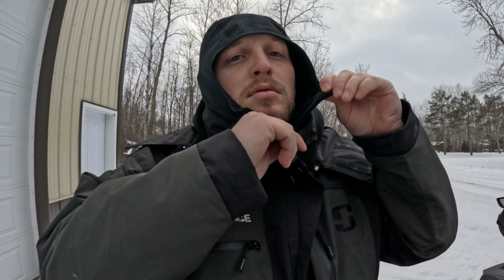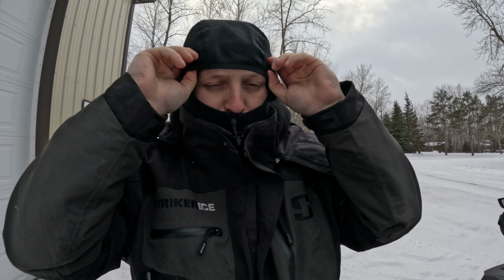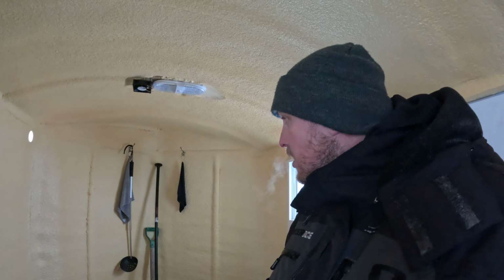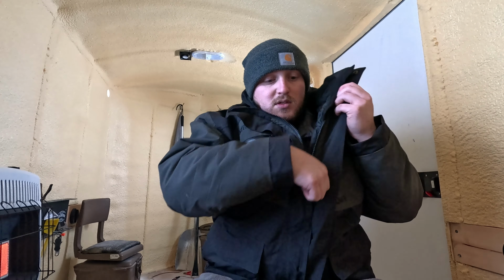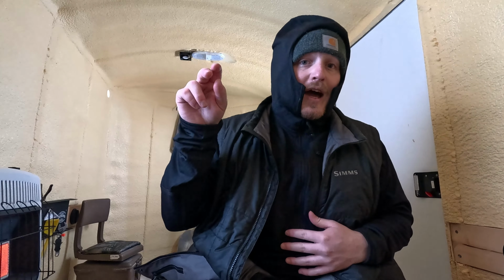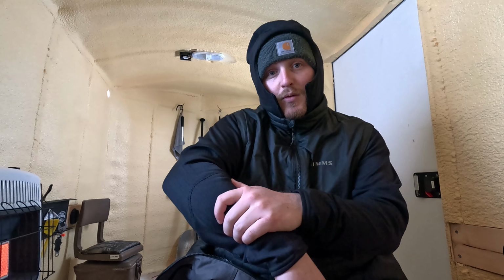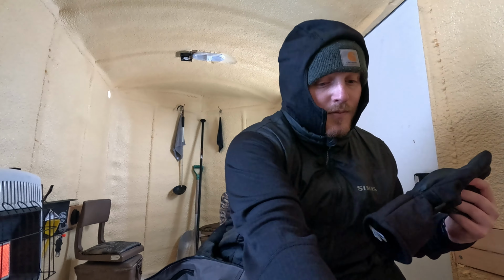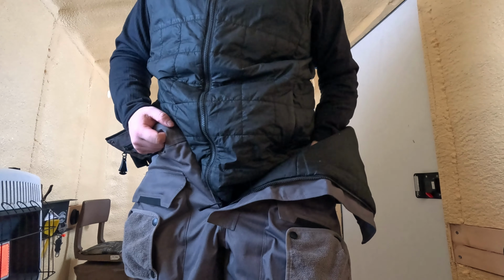Lake of the Woods - Warroad - Northern Minnesota Ice Fisherman Day in the Life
Self filmed trip out to Lake of the Woods... Everyone thinks locals have it easy, but having a permanent ice "SHAAAAK" on Lake of the Woods requires some attention... Join me in this after work adventure out to my permanent house to make sure everything is in top shape for a weekend of fishing... I cover my clothing system + give you a glimpse at my permanent house setup + a glimpse at what being a local in Warroad is really like... Thank you!